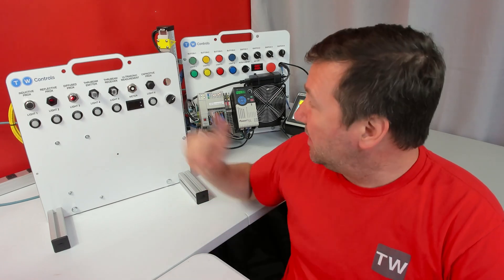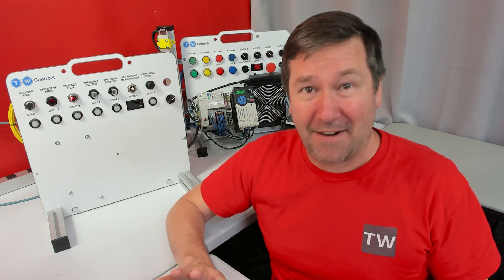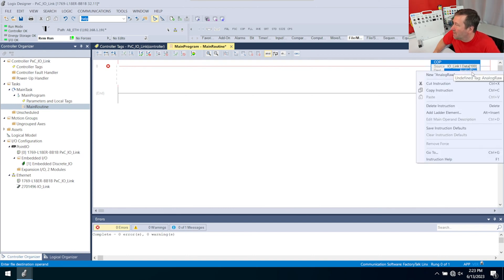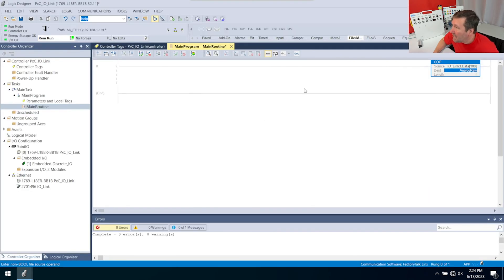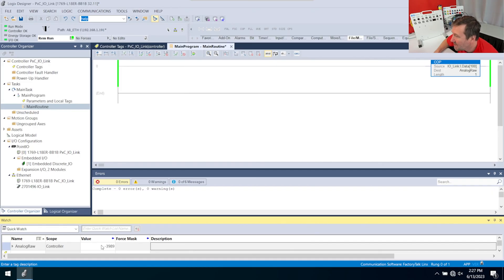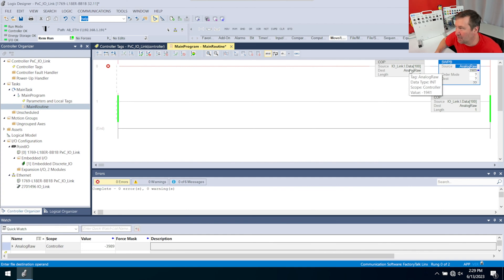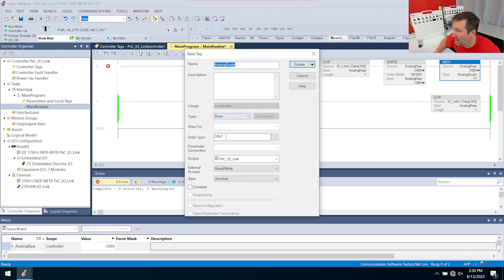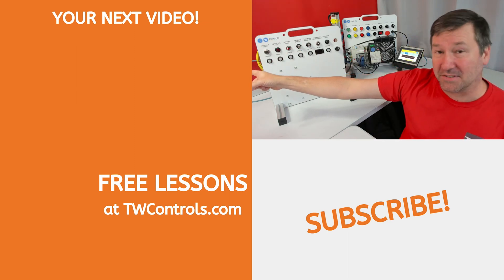Swapping Bytes (SINT) and Combining Them into INT and DINT